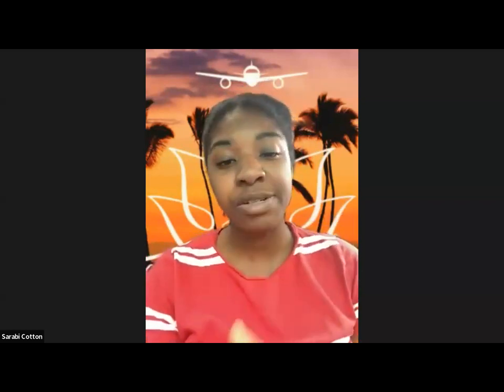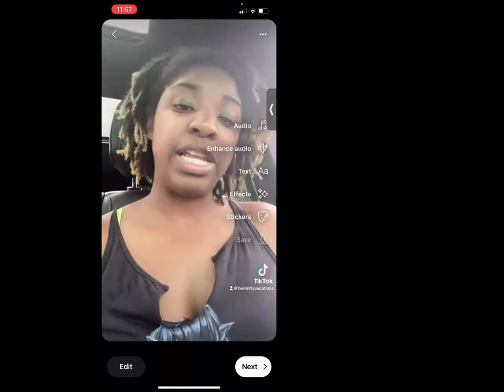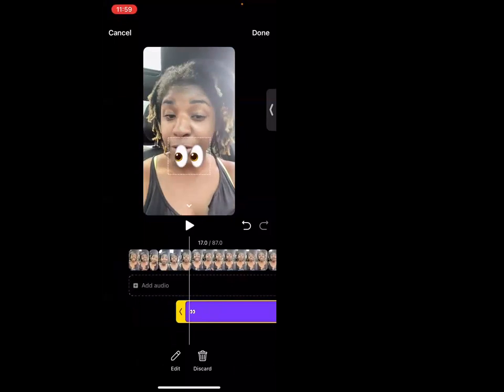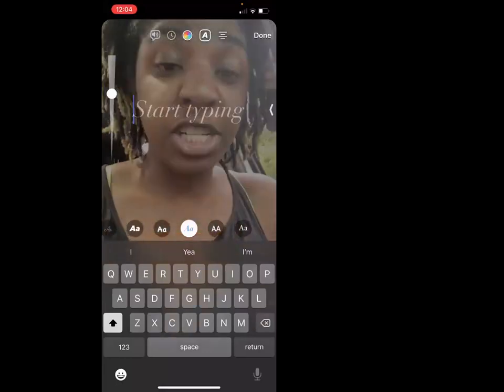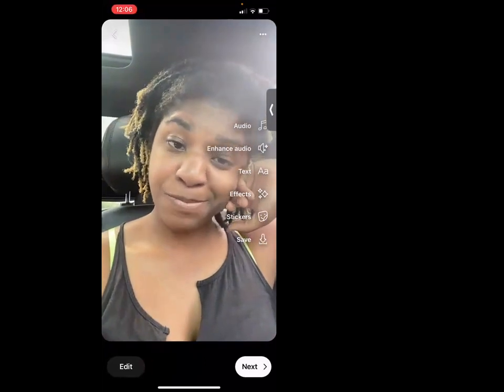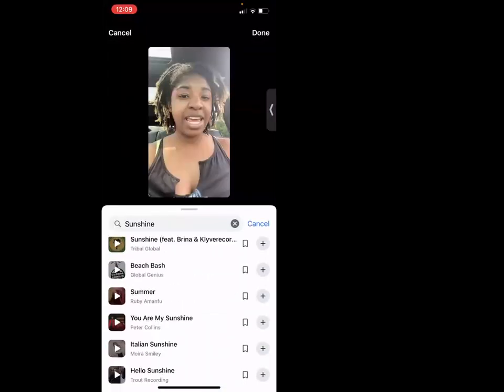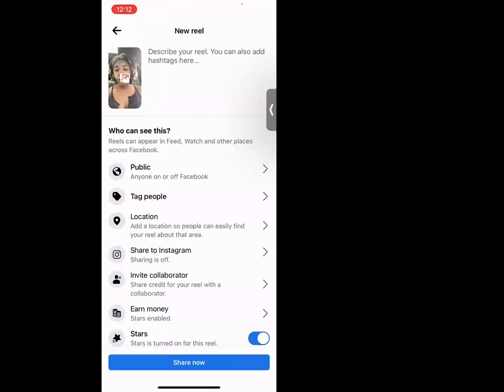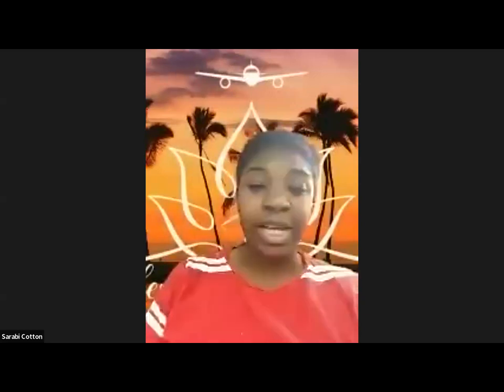Creating a Reel 103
Learn How to create a reel with multiple videos and added text.